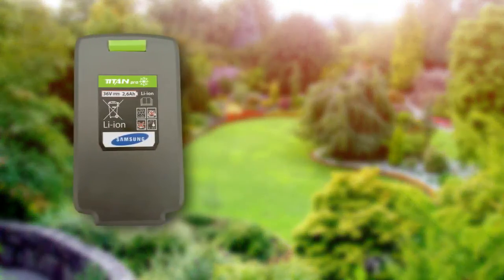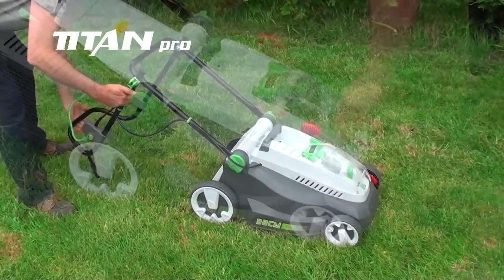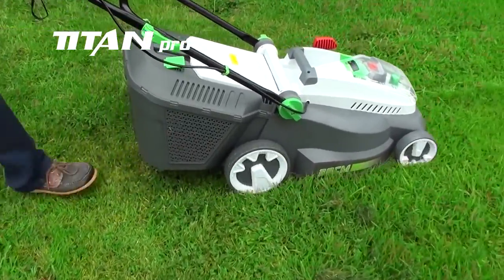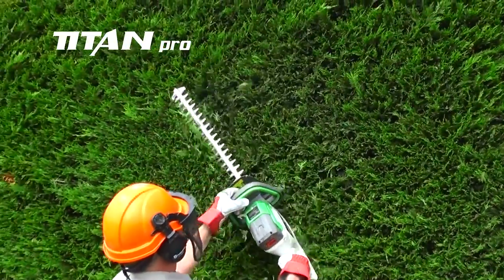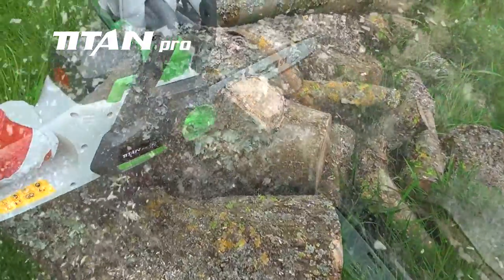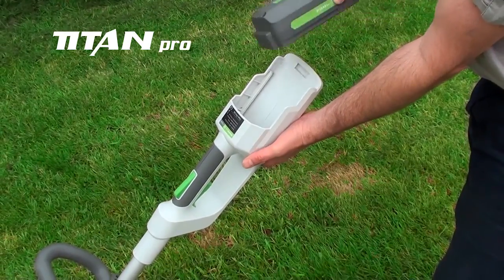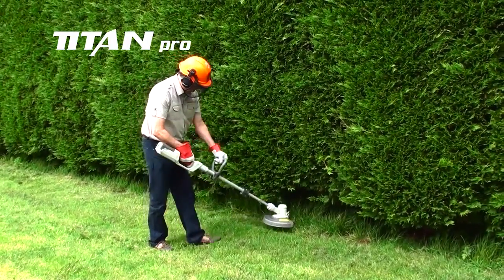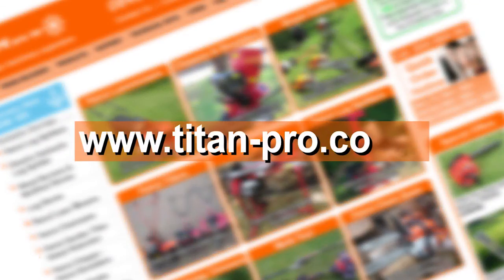36v Lithium Ion Garden Machinery from Titan Pro Ltd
This lithium-ion range is no longer available, but you can find our complete range of garden machinery and accessories on the following

A complete range of 36-volt lithium-ion garden machinery, powered with the well-regarded Samsung Titan Pro long-lasting battery. With a lawnmower, hedge trimmer, chainsaw and grass trimmer available, with lightweight and well-balanced design, you don't have any more petrol engines to worry about and repair!